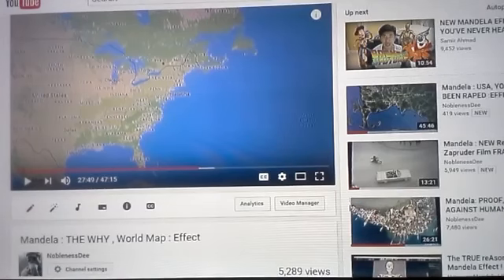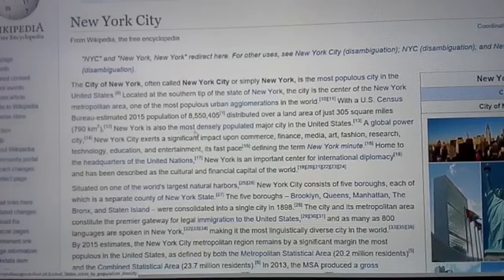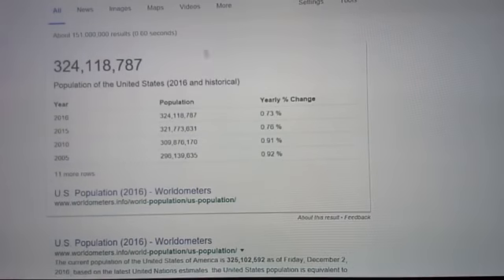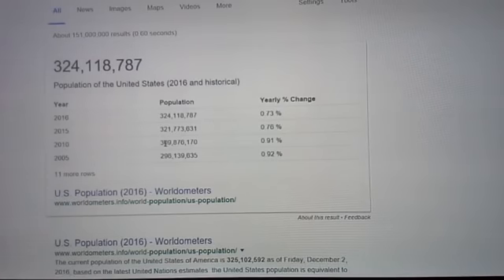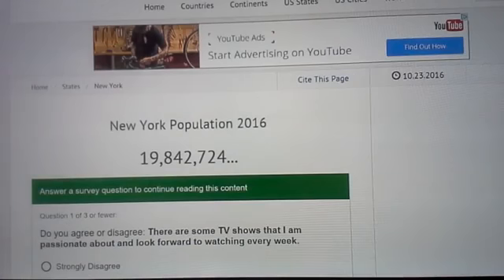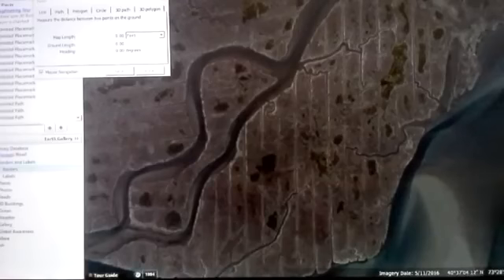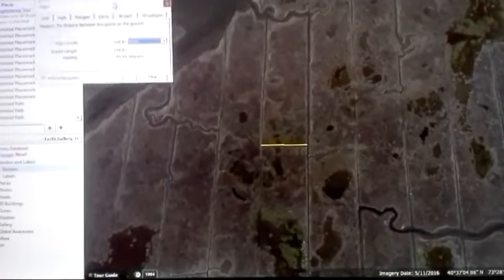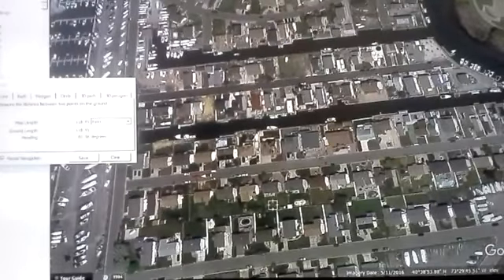Mandela ALERT !!! Millions of Missing Americans Effect 360p